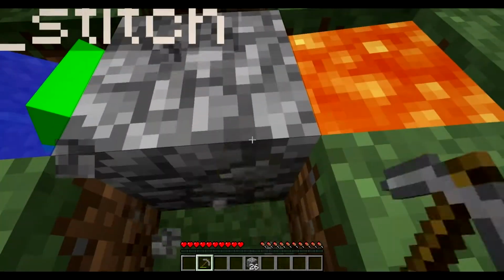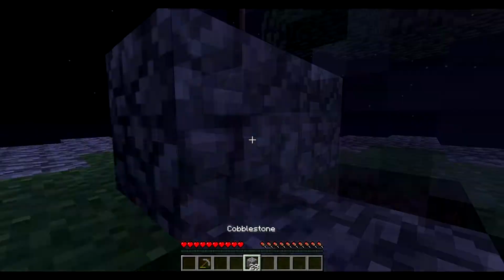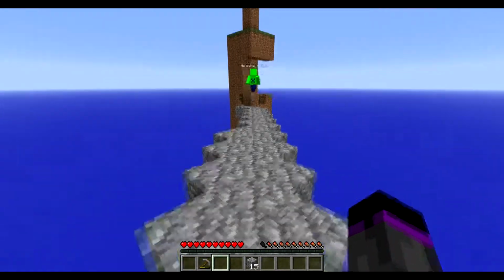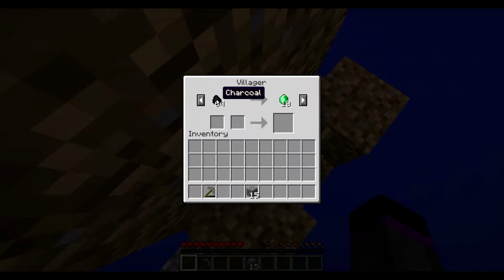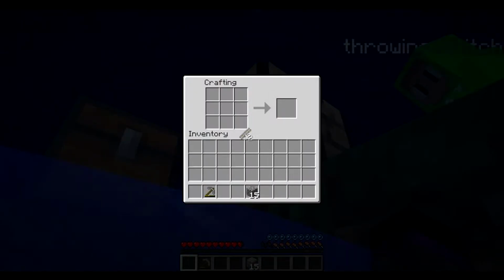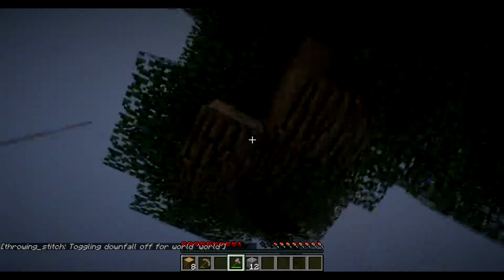4 Pillar Survival Adventure Episode 1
Hope you guys enjoyed the video, if you did please show your support by clicking that like button! if you would like to see more videos in this series, or any other videos, click that suscribe button!